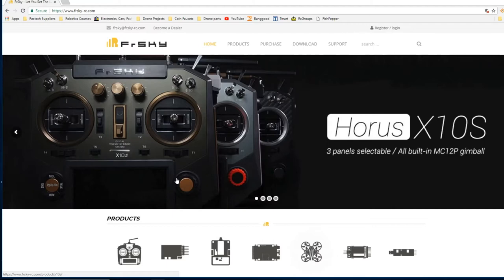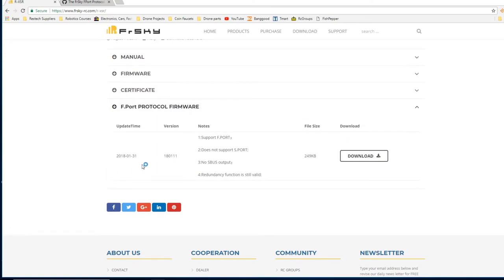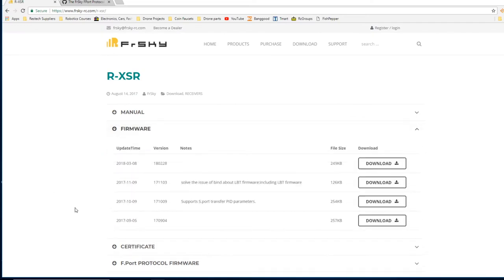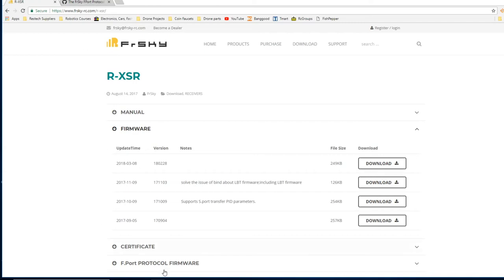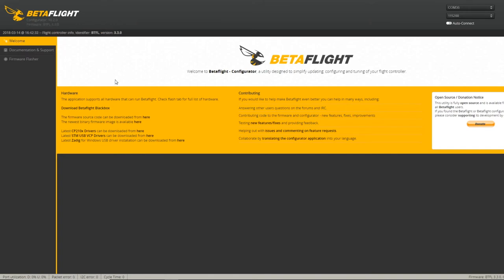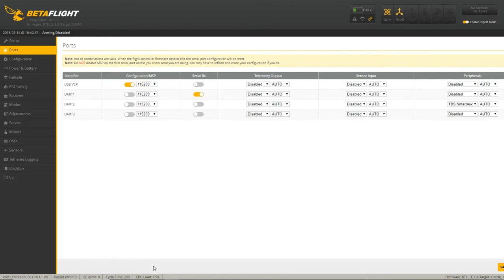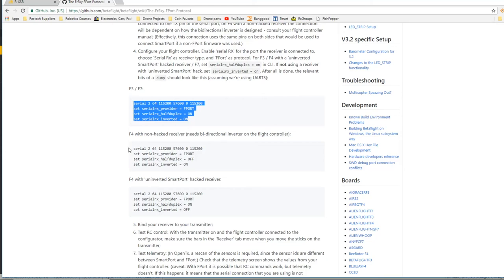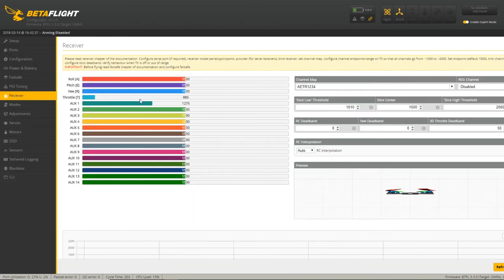How to setup Frsky F.port Protocol R-XSR Betaflight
Setting up F.port is very straight forward, just update your receiver to a F.port compatible firmware and also update your flight controller to betaflight 3.3, hook up your receiver to a TX pad of the FC (must be a bidirectional pad) and you're set.

GO FOLLOW ON INSTAGRAM @DWARFSTARDRONES

FUN FLYING !